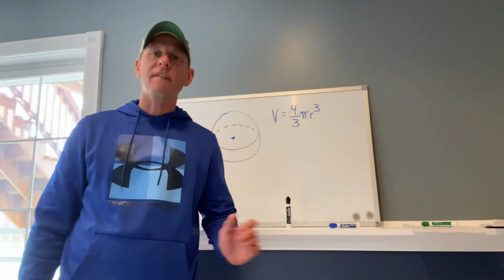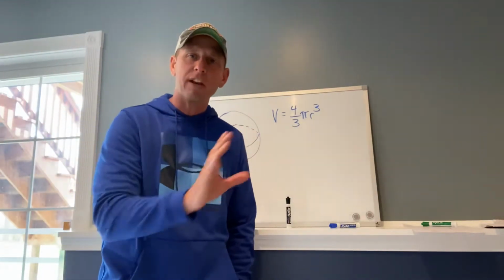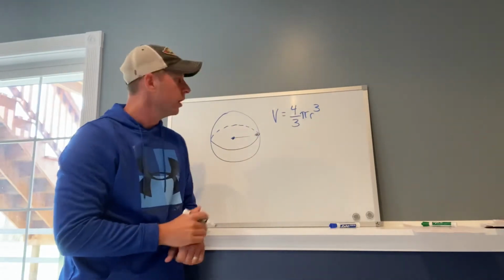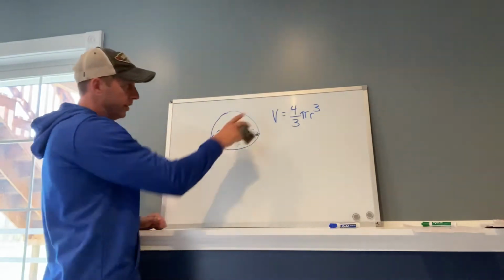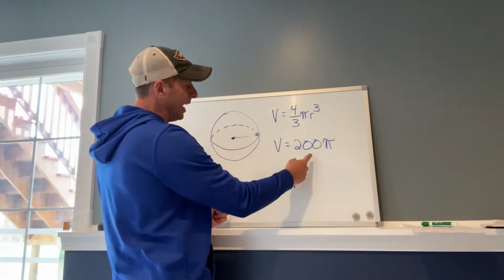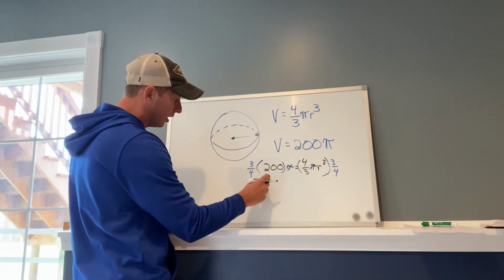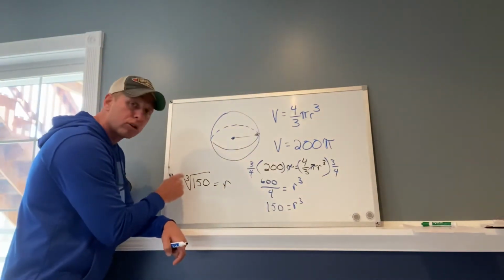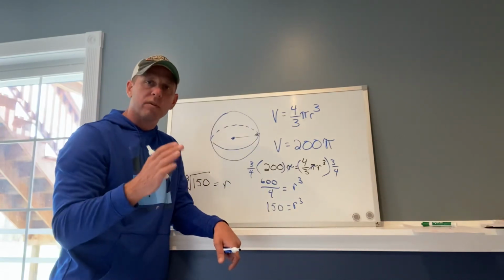Volume of a Sphere